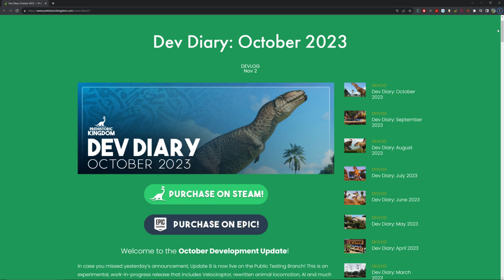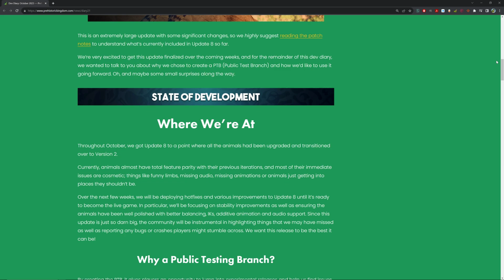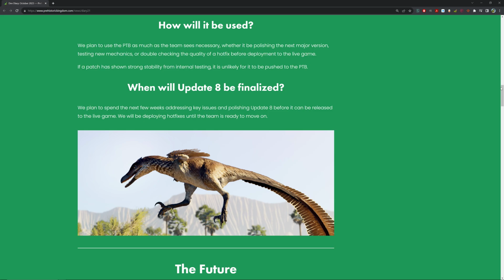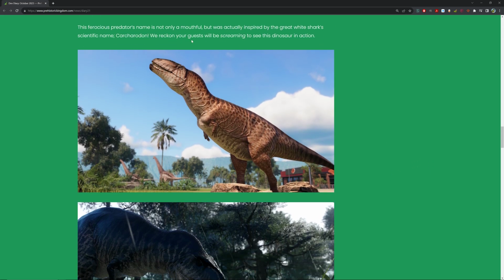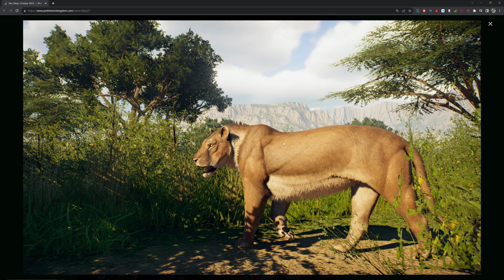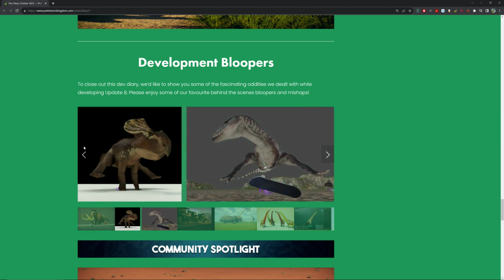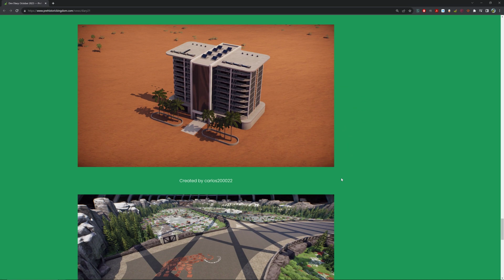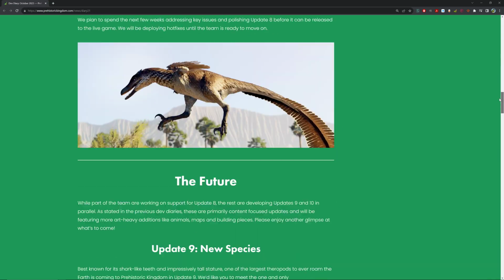Dev Diary: October 2023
Hey Guys, Today we are having a look at the Dev Diary for October 2023, going over the newly released Update 8, as well as a couple teases to update 9 and 10, revealing two new animals Carcharodontosaurus and the Cave lion, split into P spelaea, the Eurasian cave lion, and P atrox, the American Lion